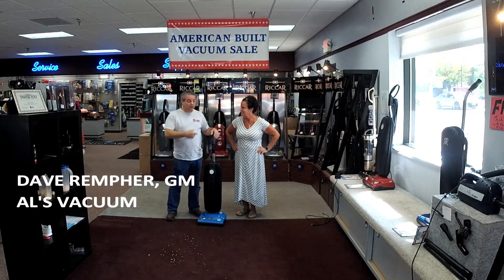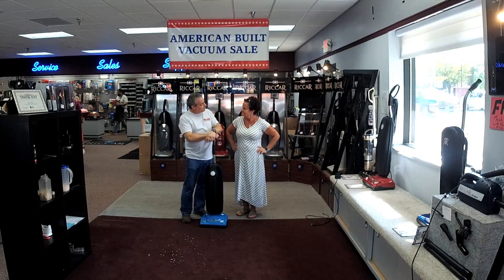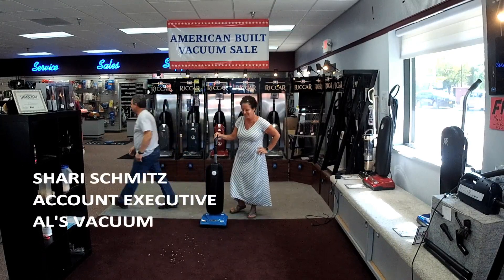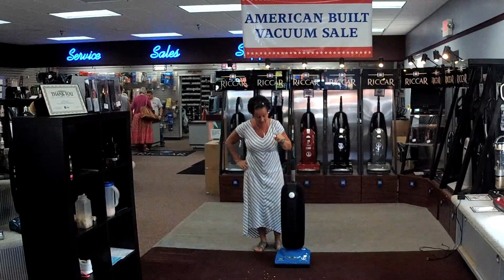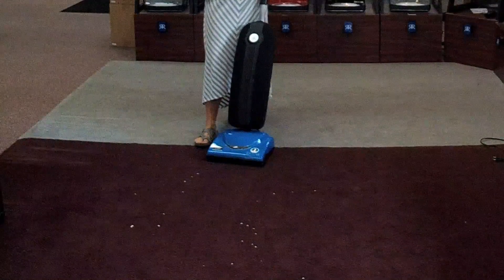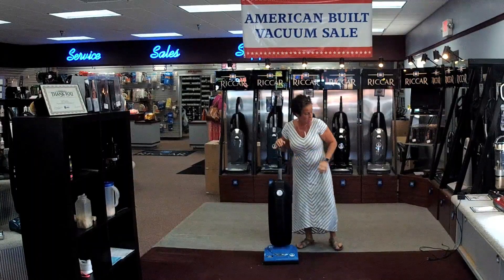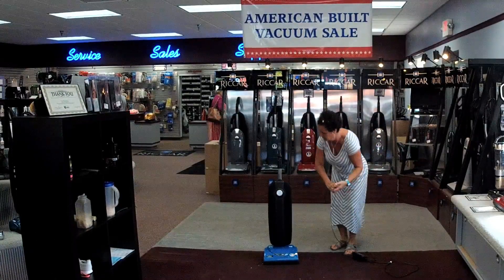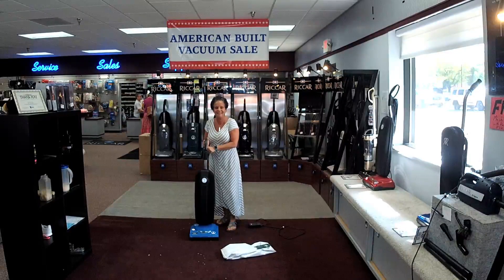Al's Vacuum Riccar R10CV cordless vacuum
Family owned since 1973. Specializing in finding the right vacuum for your specific needs .
Proudly representing ,Riccar , Miele, Sebo, Dyson , and other high quality vacuum cleaners .
Also with a high quality on site service department.